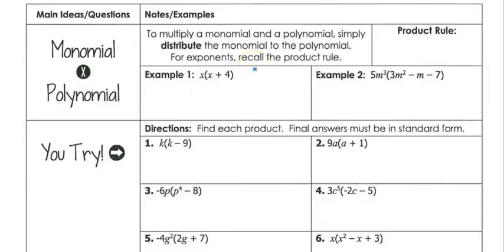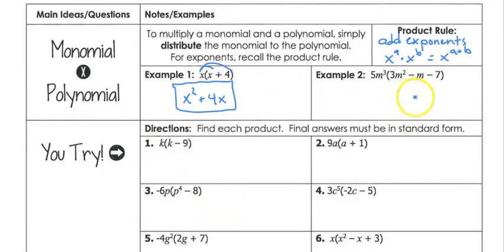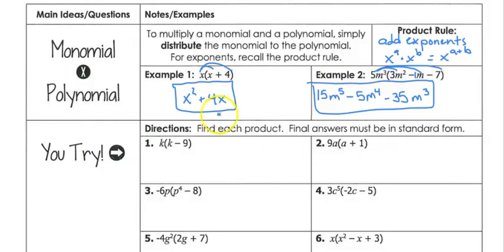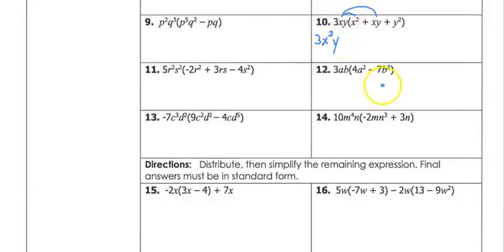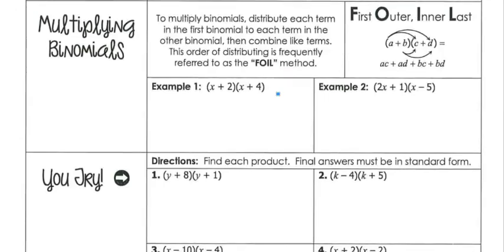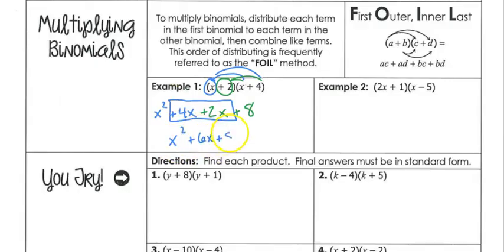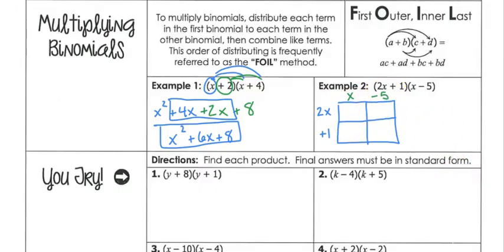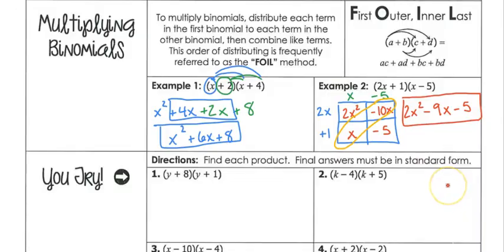8.2 Multiplying Polynomials